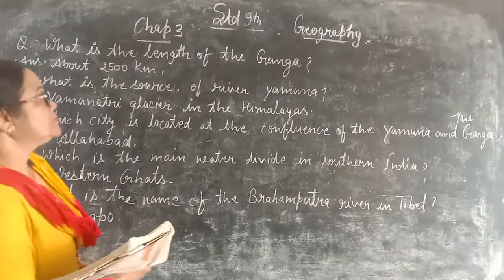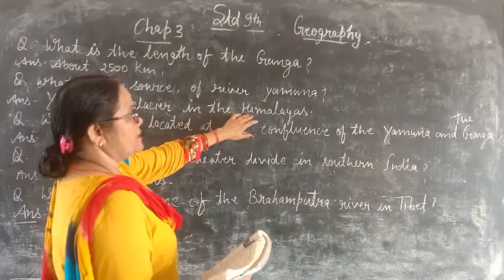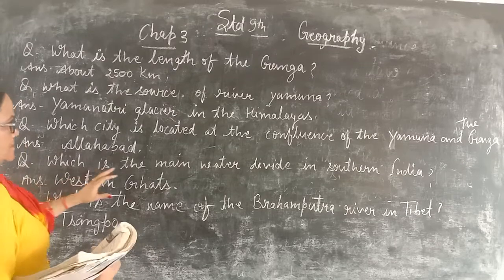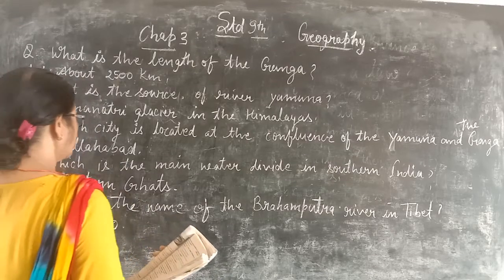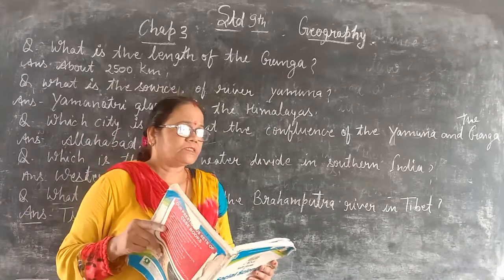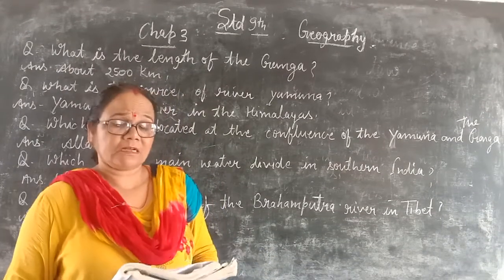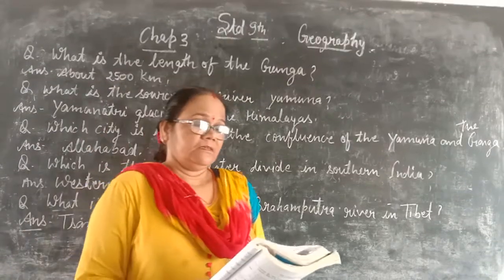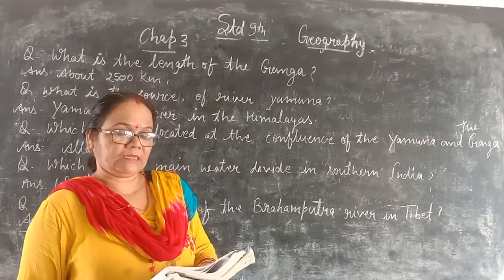June 25, 2021